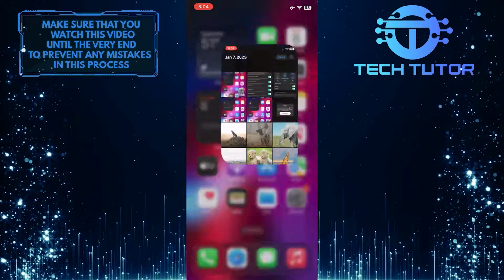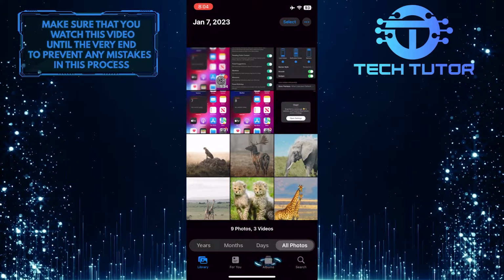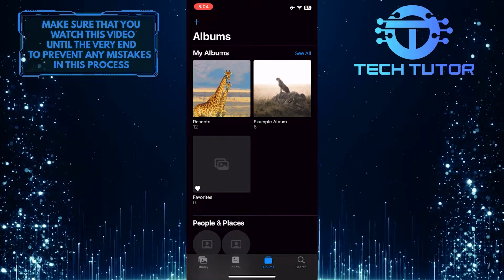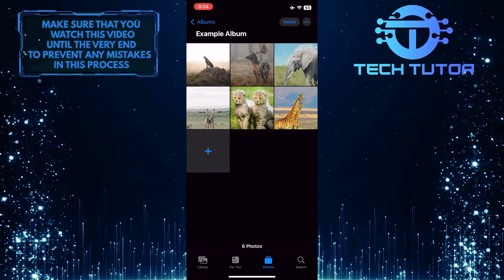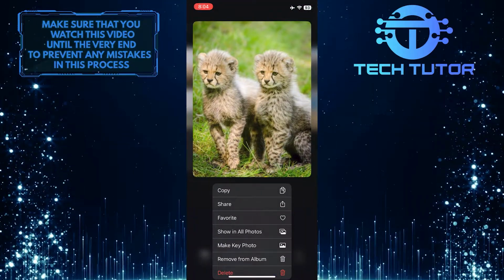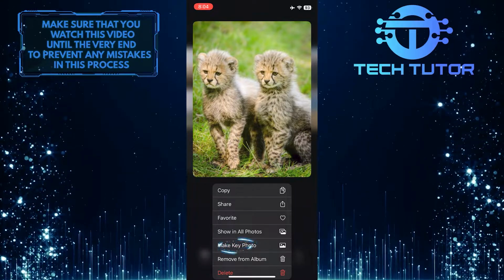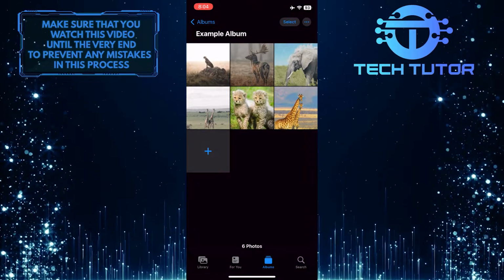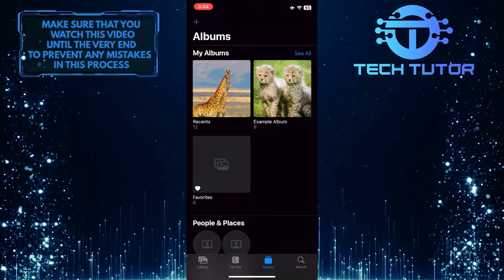How To Change Album Cover On iPhone Photos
Are you looking to customize your iPhone photos? Do you want to learn how to change the album cover for each of your albums? This video will show you exactly how it's done. In just a few easy steps, you'll be able to give each of your albums its own unique look. We'll walk through the process step-by-step so that you can quickly and easily personalize your photos! So don't wait - watch our video now and get creative with your photo albums!